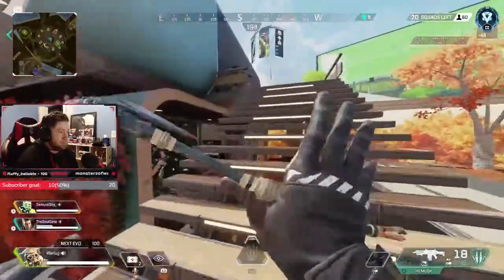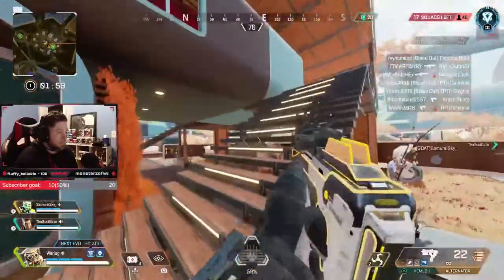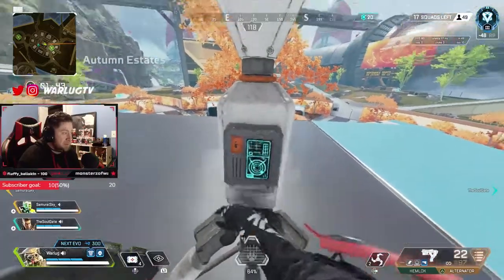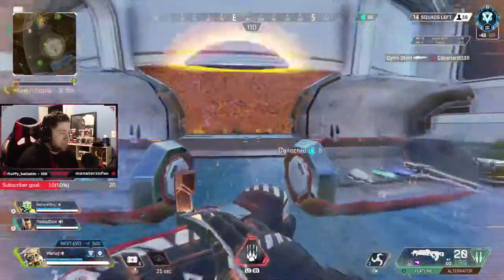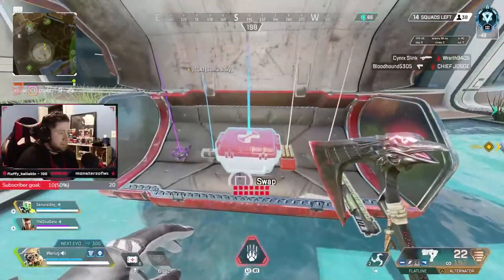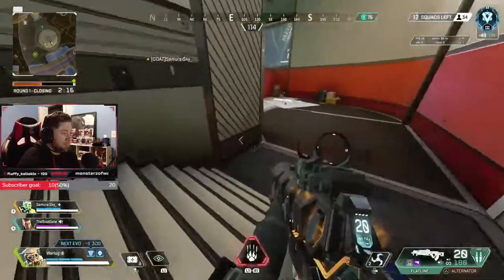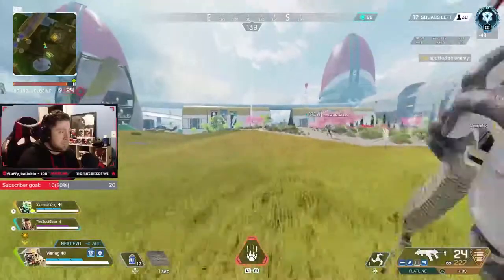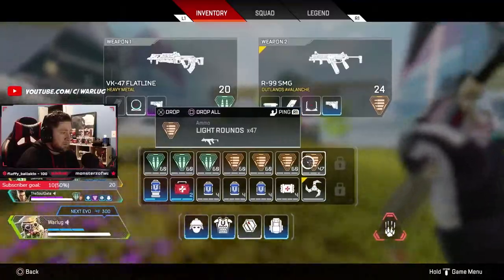How To Gain RP FAST In Apex Legends RANKED Season 7! (Tips and Tricks)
How To Gain RP FAST In Apex Legends RANKED Season 7! In this Video I want to breakdown my Top 5 Tips to help you Gain RP fast in apex legends Ranked in Season 7 on Olympus! I really hope these tips help you out! Hope you Enjoy the video👍

⏱️Time Stamps⏱️
0:00 How To Gain RP FAST In Apex Legends RANKED Season 7!
0:55 Tip #1 Drop Location
2:15 Tip #2 Analyze The Map
3:55 Tip #3 Team Shooting
5:40 Tip #4 Play for the End Game
7:00 Tip #5 Be Patient
8:30 Thank you For Watching

Apex Legends is a free-to-play Battle Royal game Available on PC, PS4, and Xbox, where legendary competitors battle for glory, fame, and fortune on the fringes of the Frontier.

Thanks for being apart of the channel everyone! It means a lot and that's why I'm committed to bringing you fun and entertaining content you can enjoy anywhere! If you have feedback, suggestions please leave them down in the comment section. Remember to keep growing and improving, become a better self than you were yesterday, and as always Stay Gaming!